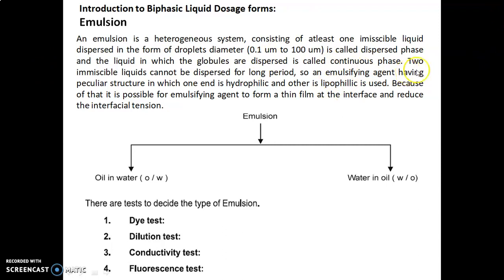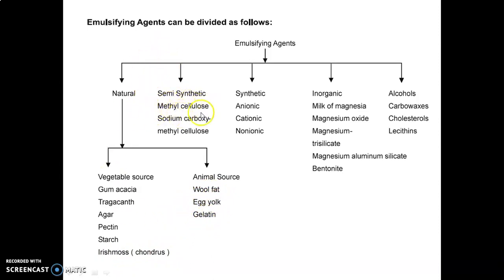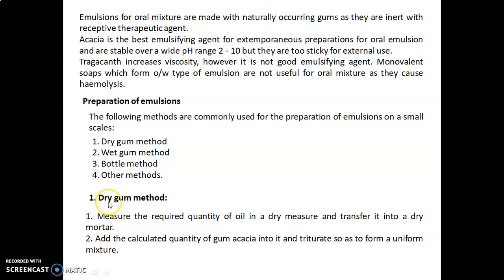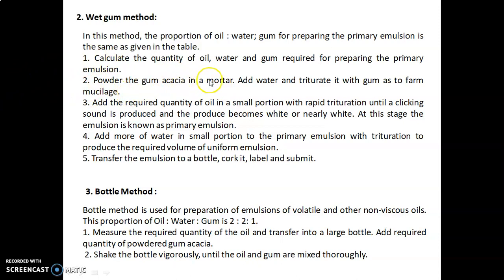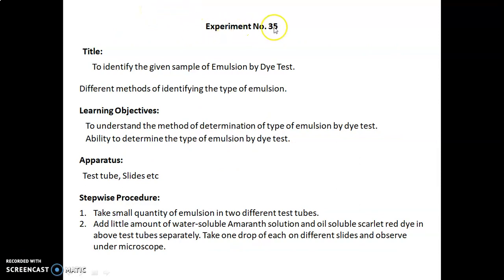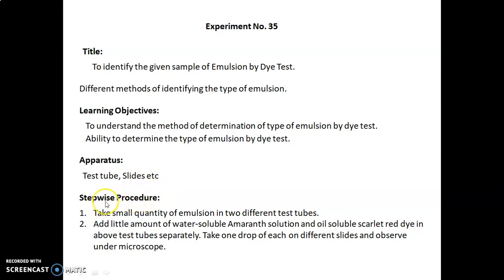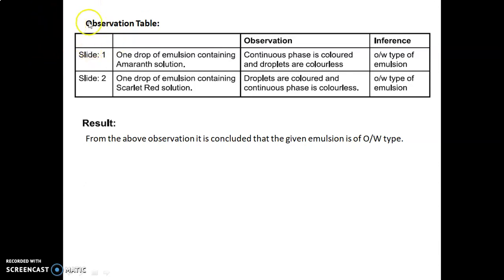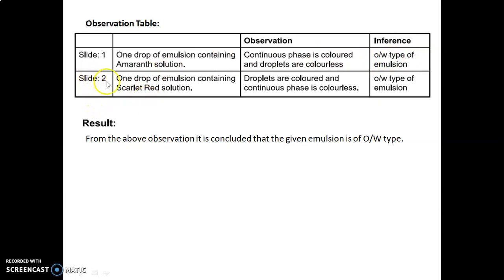EXPT. NO. 35 - TO IDENTIFY THE GIVEN SAMPLE OF EMULSION BY DYE TEST